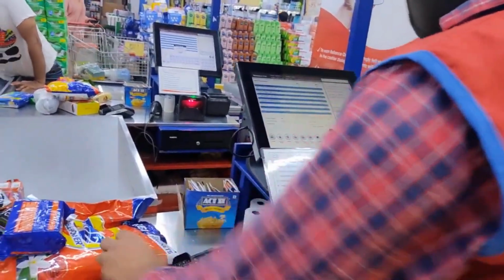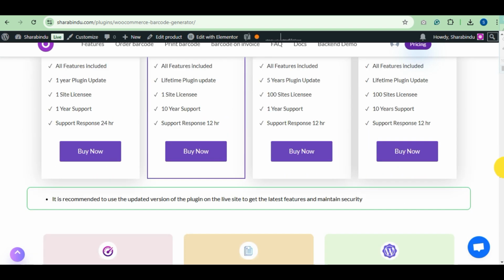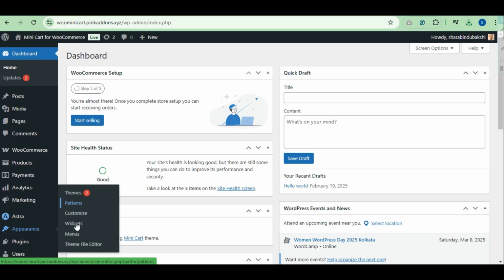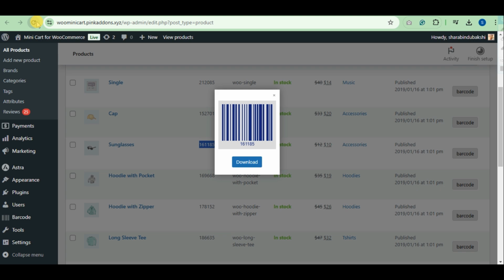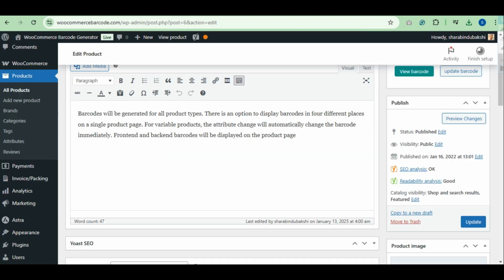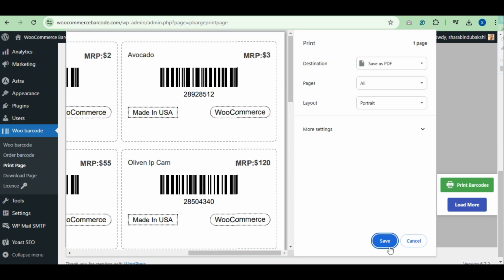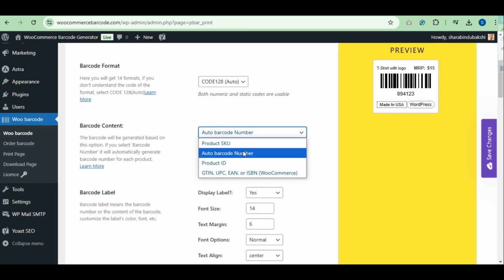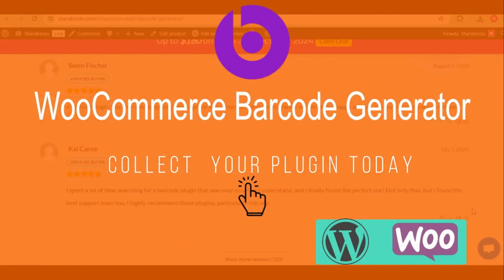How to Add Barcode to WooCommerce Site | WooCommerce Barcode Plugin Tutorial (2025)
Want to easily add barcodes to your WooCommerce products? In this step-by-step tutorial, I’ll show you how to generate and display barcodes on your WooCommerce store using a simple barcode plugin. Barcodes help with product management, inventory tracking, and order processing.

🔥 In this video, you’ll learn:

How to install a WooCommerce barcode plugin

How to configure barcode settings

How to display barcodes on product pages and order invoices

Tips for barcode scanning in WooCommerce

Whether you're running a retail store, online shop, or warehouse — this WooCommerce barcode integration will streamline your operations.

00:00 - Introduction
00:27 - Why Add Barcodes in WooCommerce
02:05 - Install WooCommerce Barcode Plugin
04:39 - Add Barcodes to Product Pages
05:08 - Bulk Print of barcode
05:56 - Display Barcodes on Invoices & Orders
06:40 - Final Tips & Best Practices